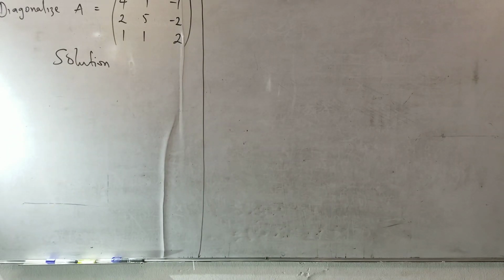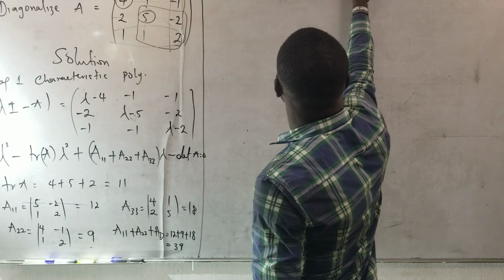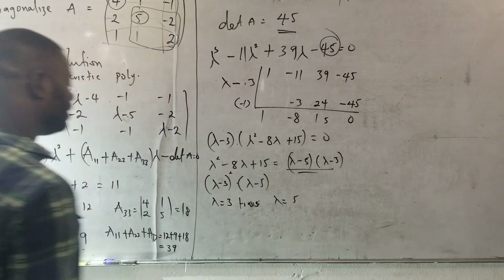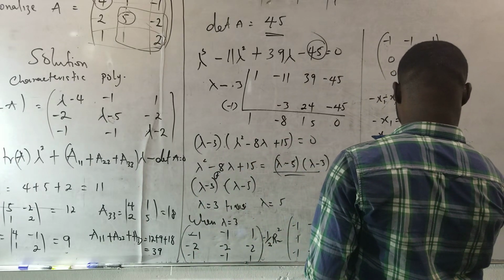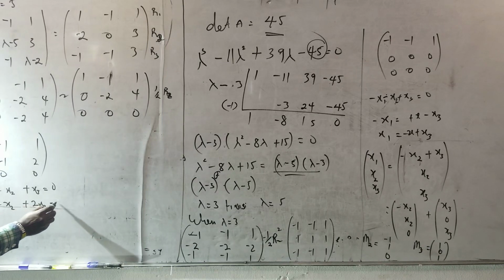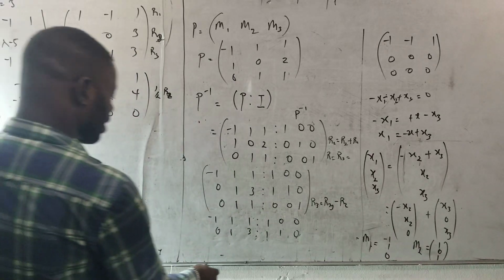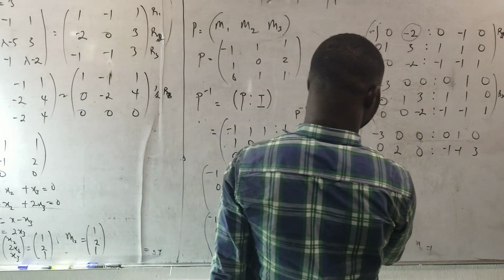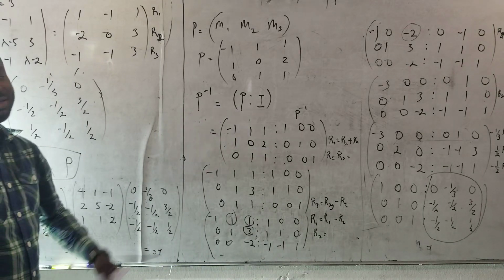Diagonalisation of Matrix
from this video you will understand diagonalisation steps in solving matrix